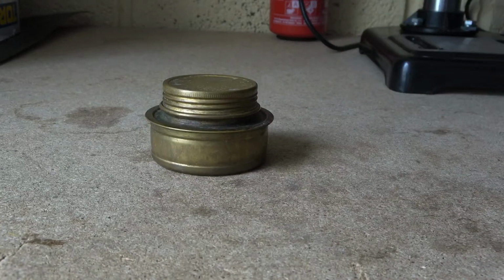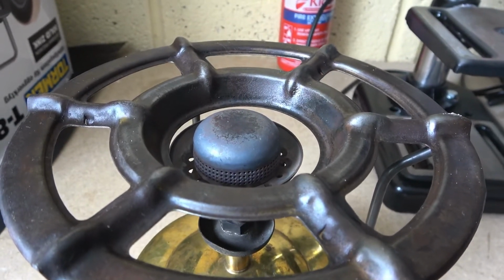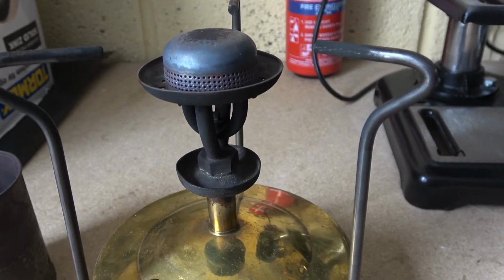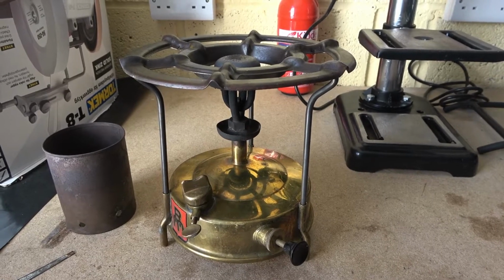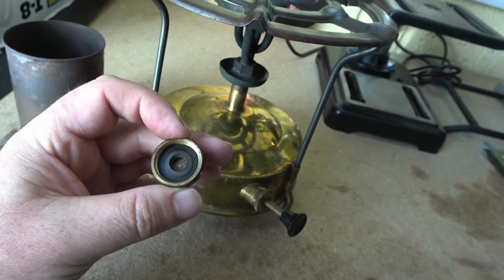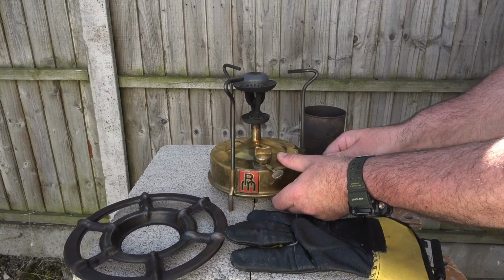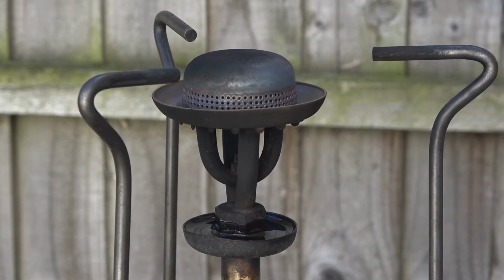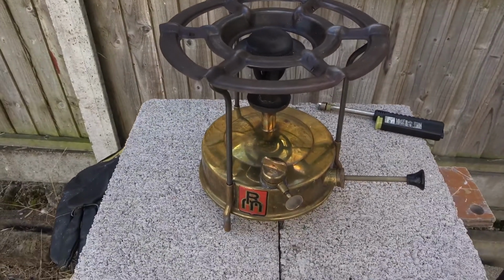Vintage English Paraffin Stove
It was time to feed my stove addiction. Been a while since my last fix.

Bought this li y on eBay for very little money. It was a gamble to be honest. My first paraffin stove. Thought it would be a good way to learn how to use and maintain one by buying used. If it doesn’t work out I can just sell it on angle my money back.

Think it’s go a problem with the pump.